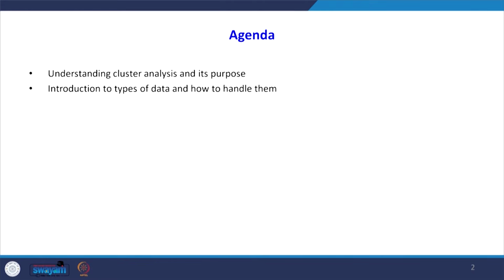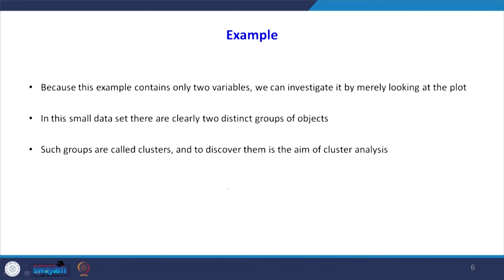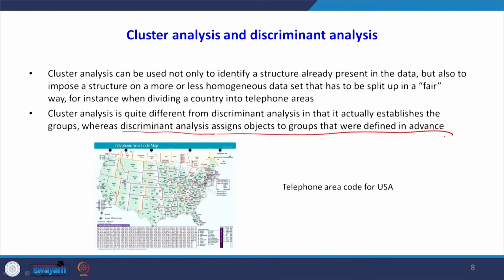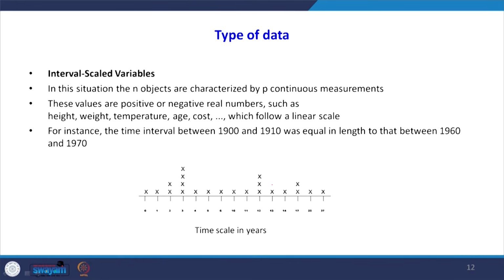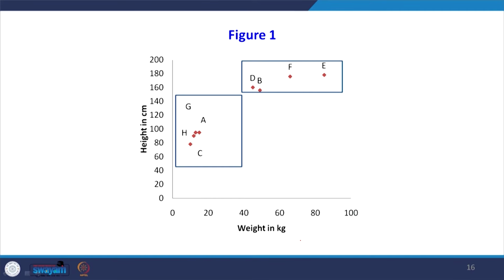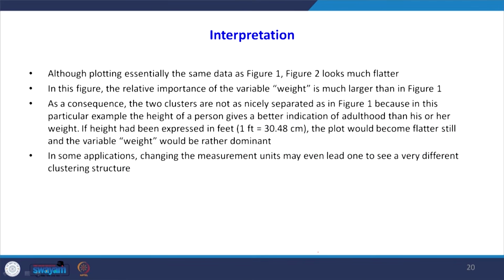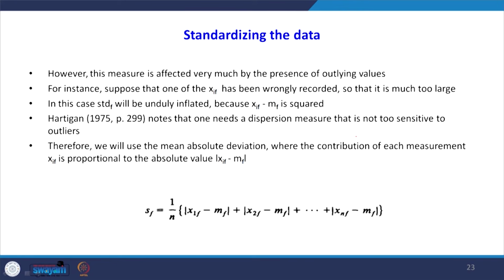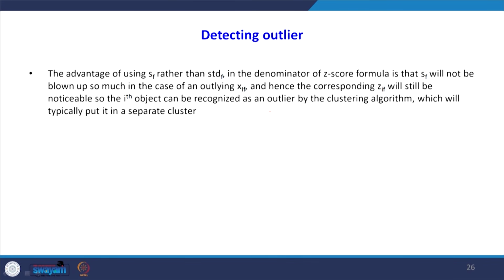Lec 49, Cluster analysis: Introduction- I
cluster analysis, introduction, basic concepts, factors affecting clusters, solved examples, types of data, data handling.